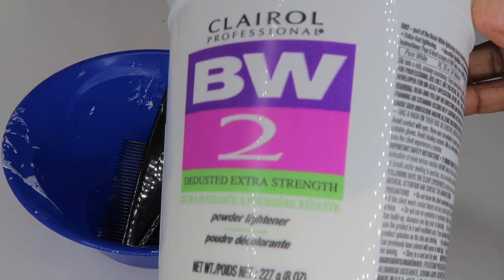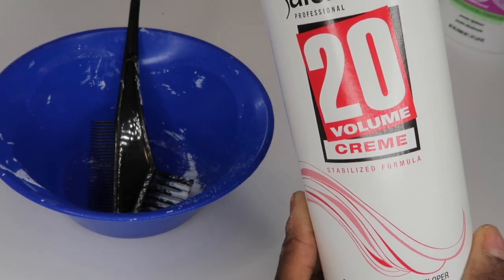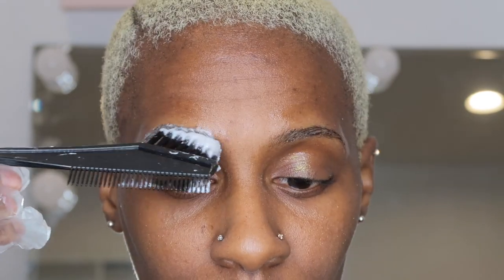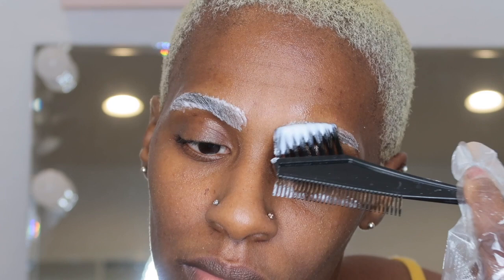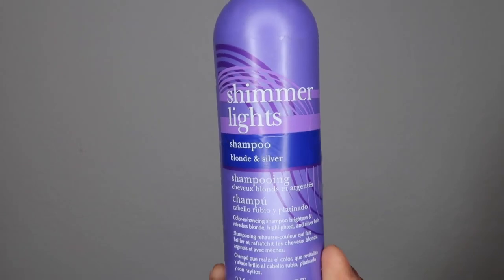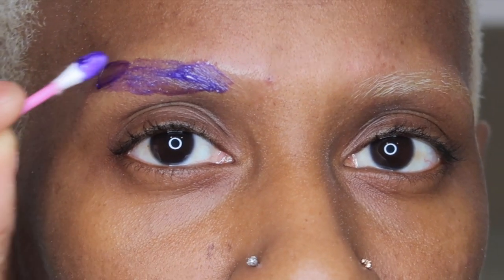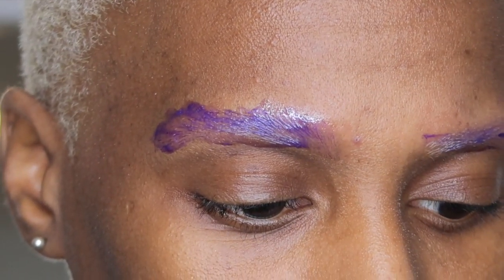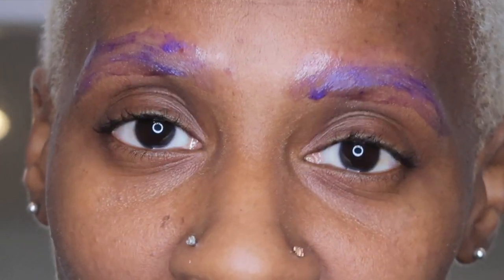Watch Me Dye My Eyebrows Platinum Blonde | Bleaching My Eyebrows | Tutorial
okay guys this is my second time doing this in my life. most of you know i have been rocking blonde short hair since FOREVER. I wanted my eye brows to match my hair.

→Send Me Goods